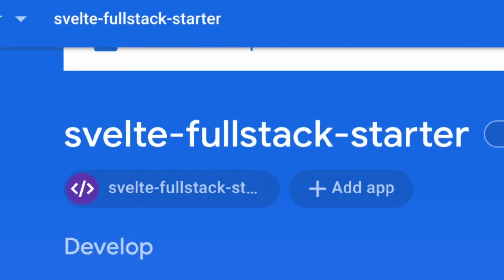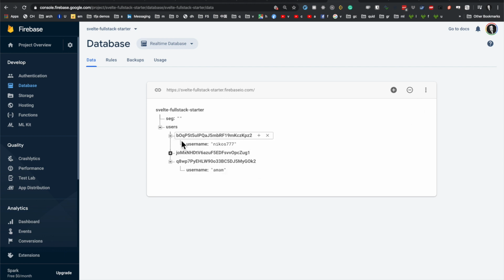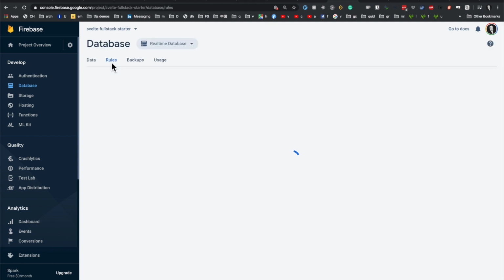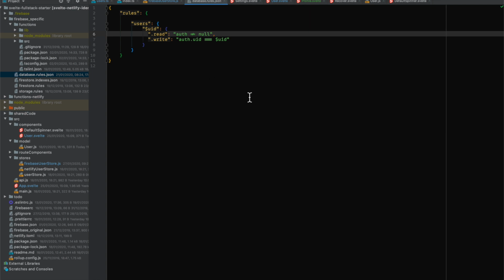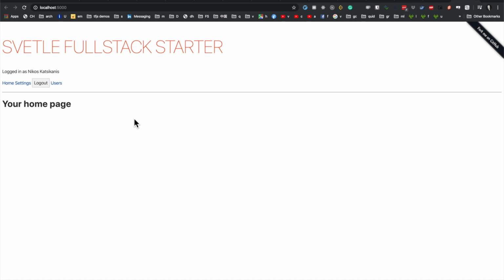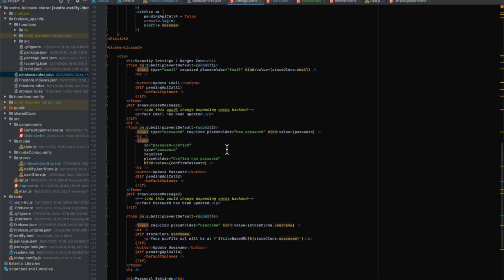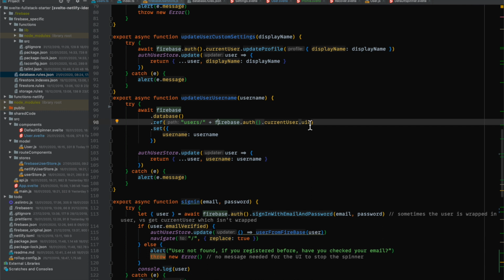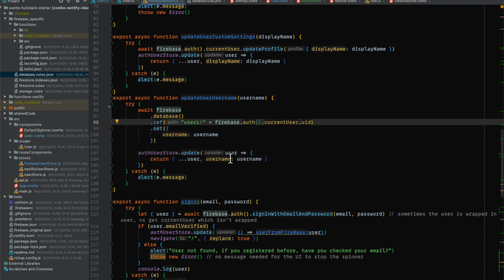Creating custom user profile data - Svelte Firebase Starter - Part 13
We add some database rules to allow safe modification of user profiles.

My Gear
🎙Mic: Rode NT (I also use my 16” MBP internal mic when on the go)

💻Laptop: Macbook Pro 2019 16" 16GB 512GB SSD
(apple store)
(3rd party sellers, sometimes cheaper)
(apple store)